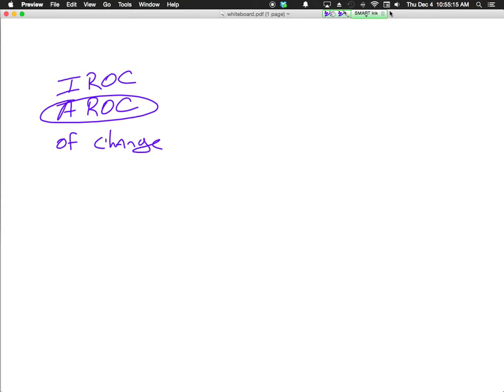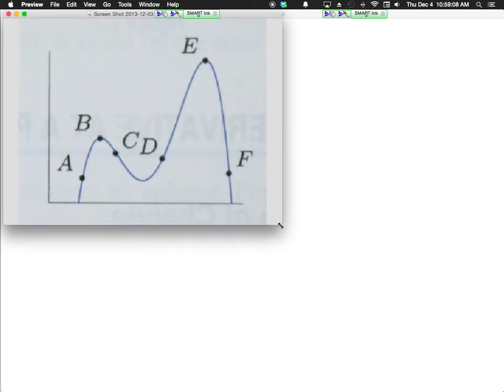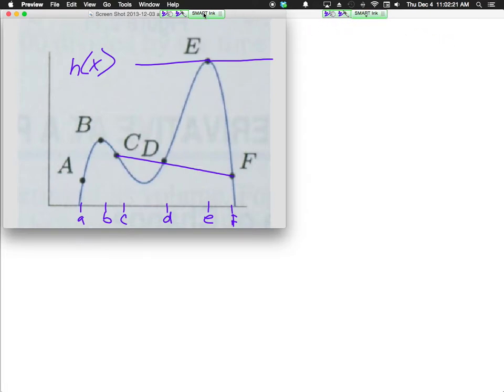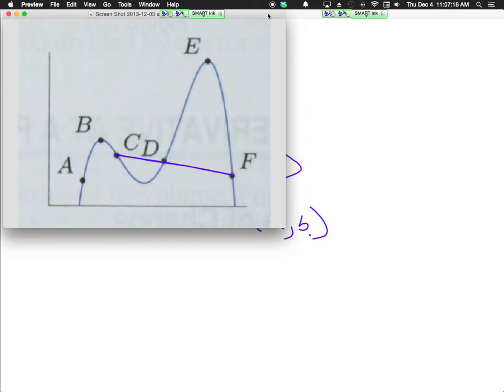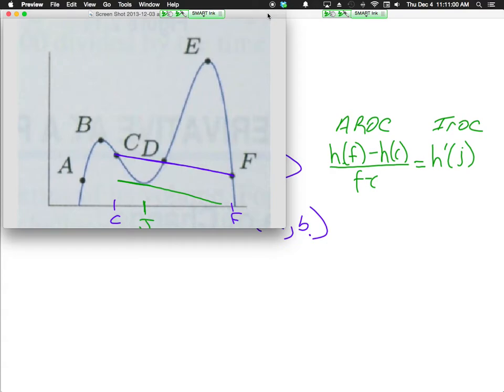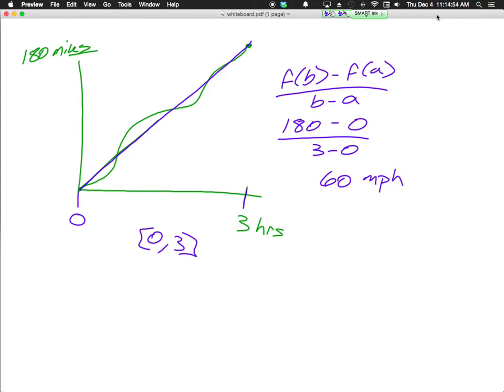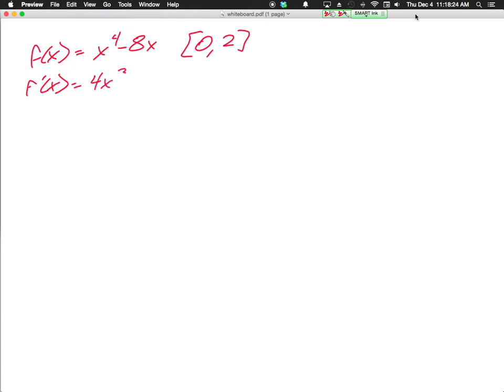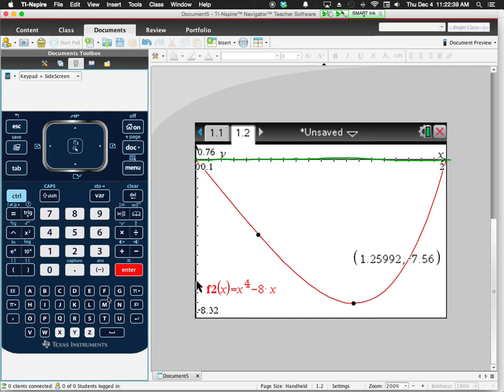Calculus - AROC, IROC, and MVT - Unit 5 Video 2